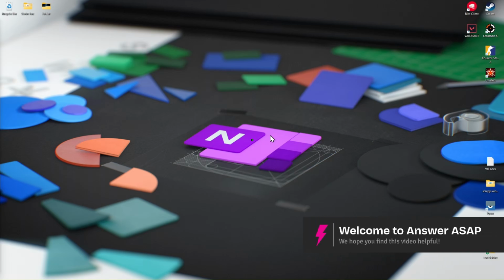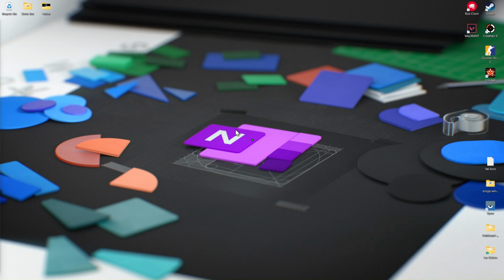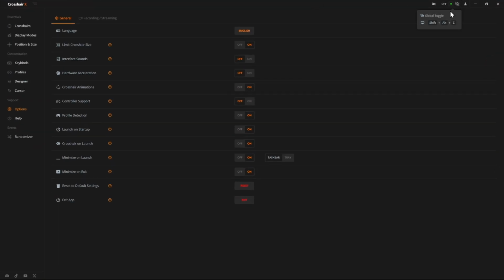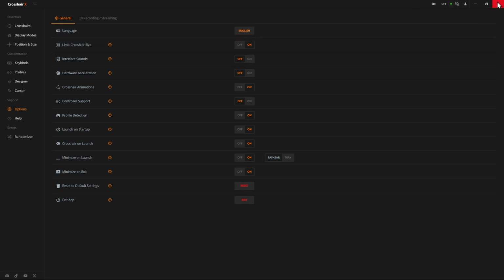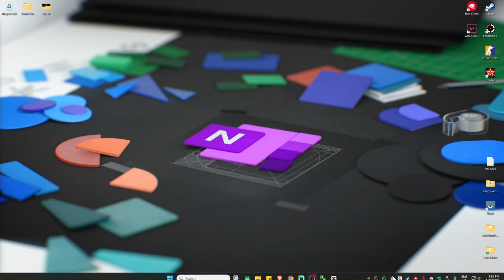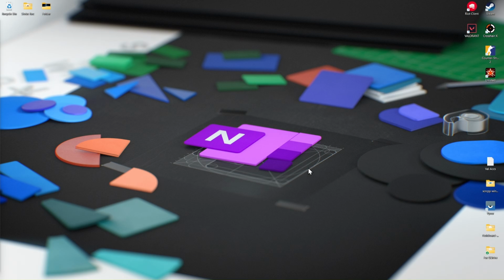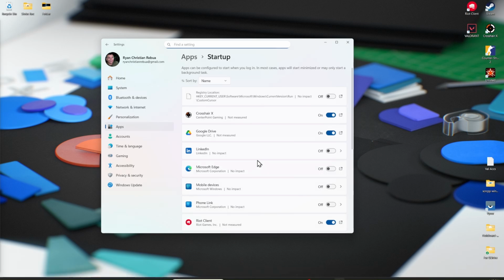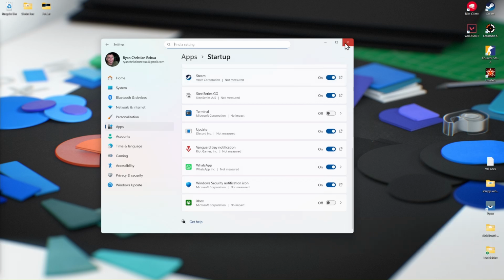How to TURN OFF Crosshair X (Step by Step)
This video will guide you through the steps to disable Crosshair X on your system effectively. Please consider liking the video and letting us know if you have any comments, ideas or questions, we really appreciate any feedback! We have plenty of other tutorials on our channel so come and see if we can help you with anything else :)